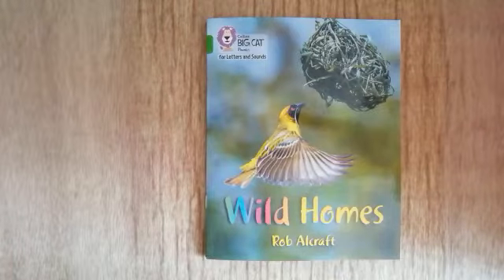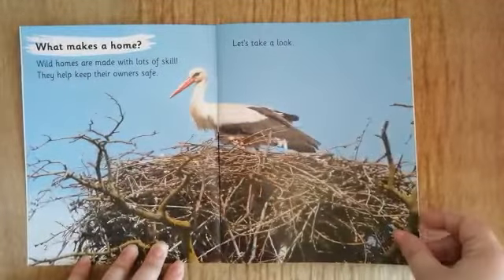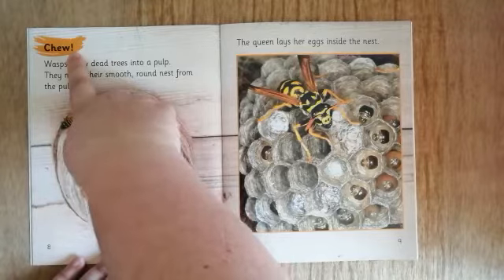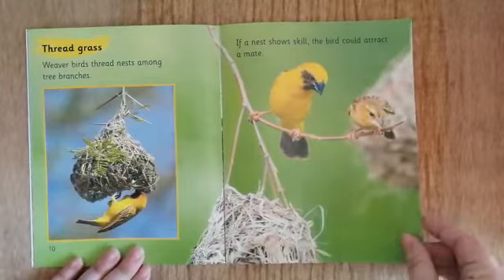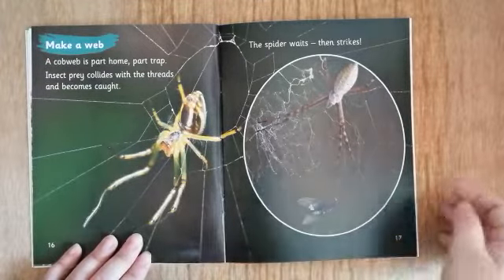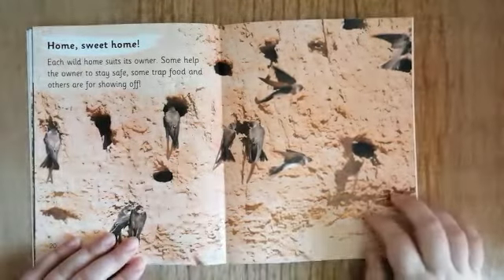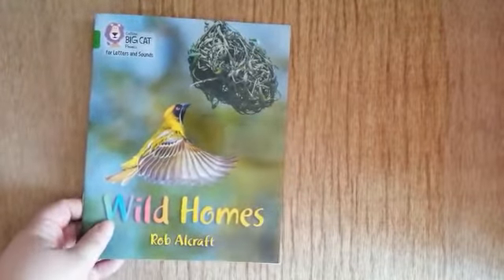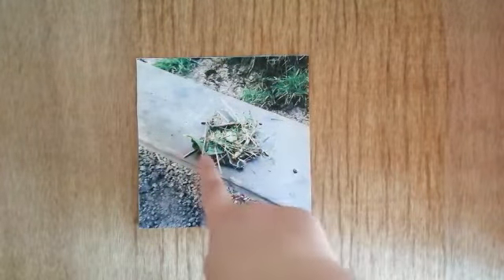Yr R - Friday 8th May